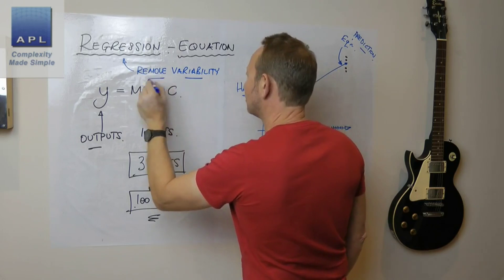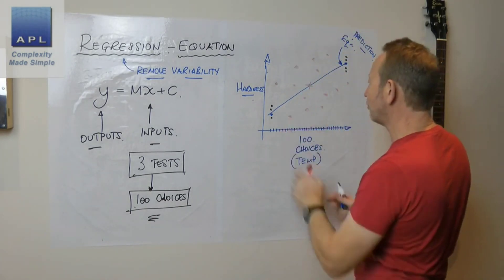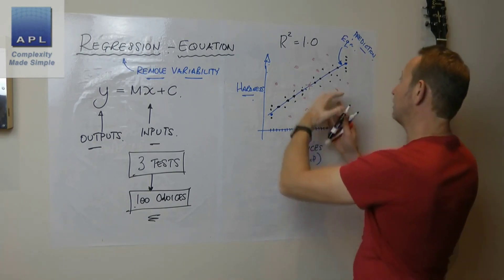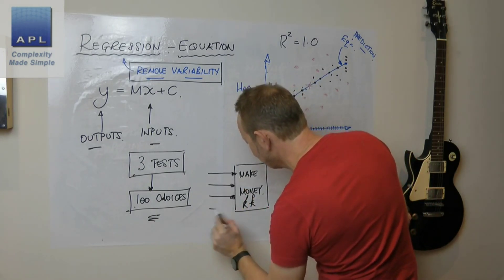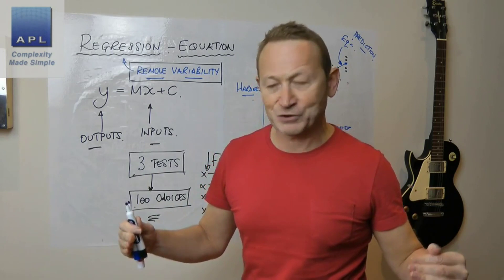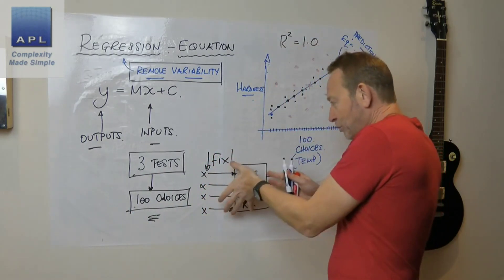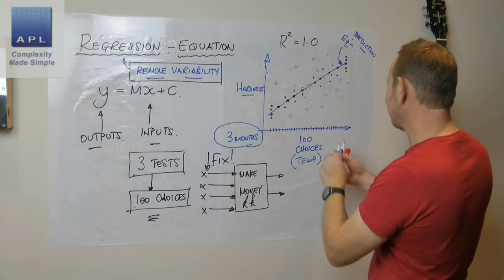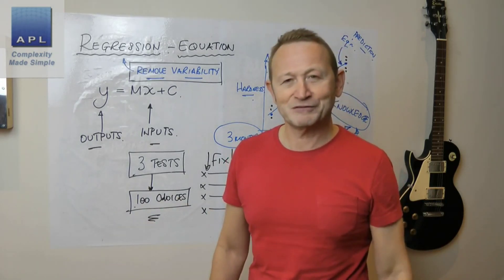When to use regression for process improvement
Too much of Six Sigma is about maths. The maths is no good to you if you don't sort the process control out...